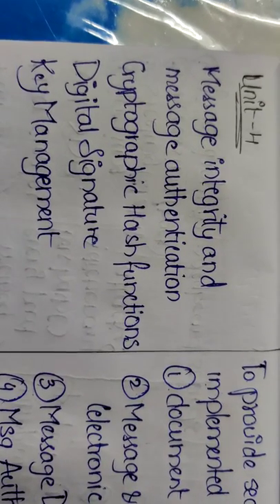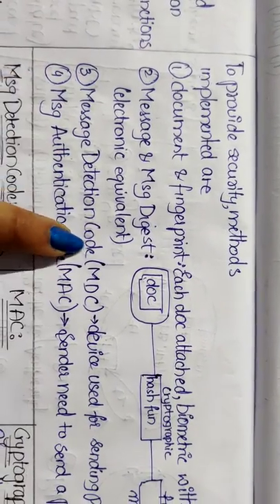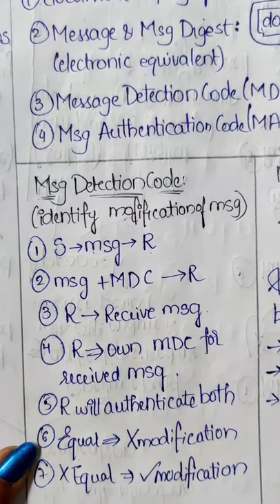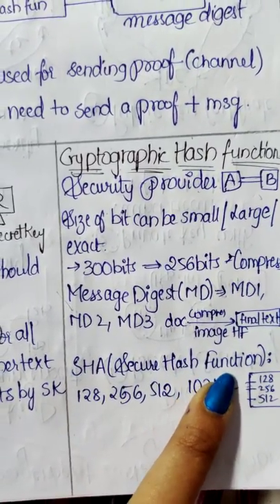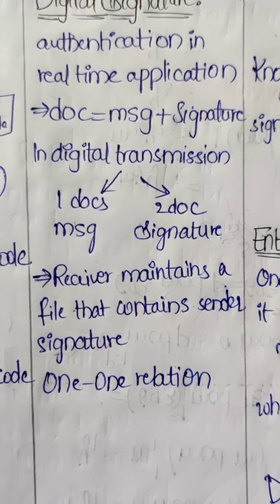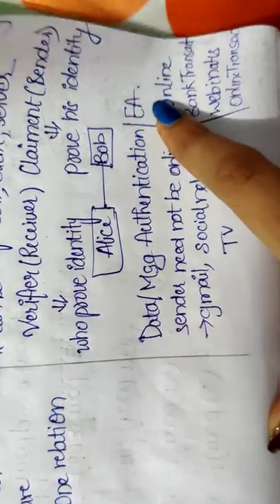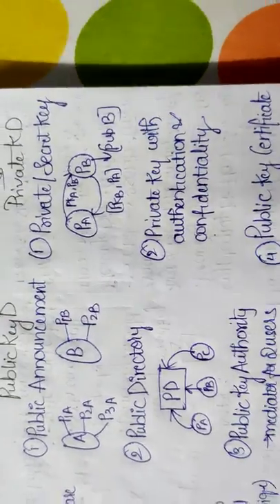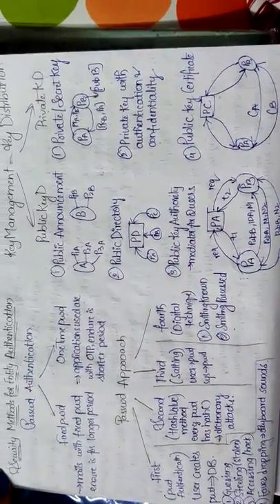CNS UNIT 4 cryptography and network security